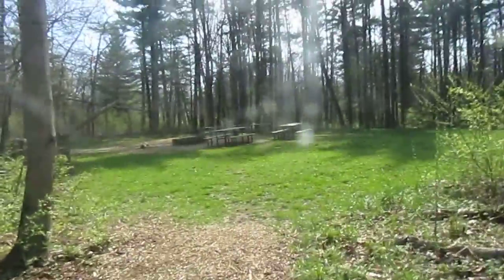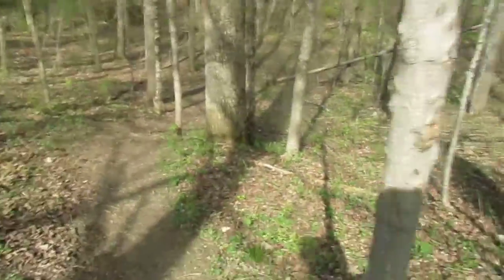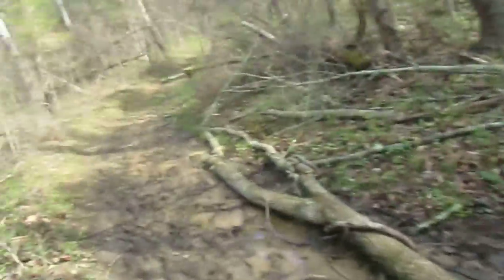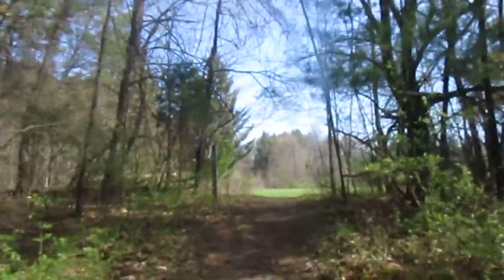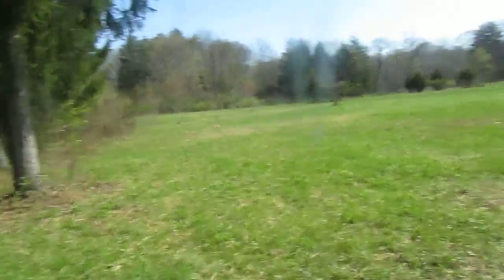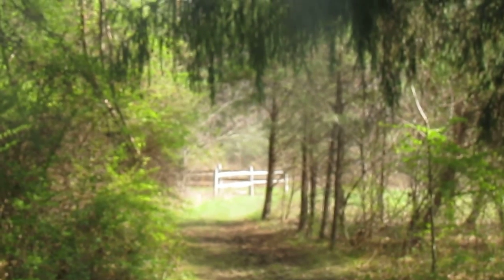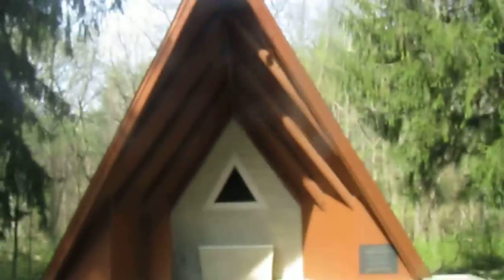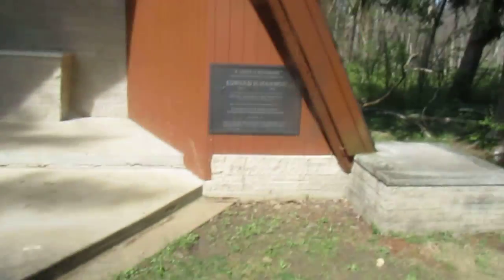Twin Creek MetroPark Spring Hike. Video 10 (Past the Campsites before the outdoor chapel)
Just a video at Twin Creek MetroPark showing you the main trail at the park in the old Camp Hook Boy Scout Camp before the outdoor chapel